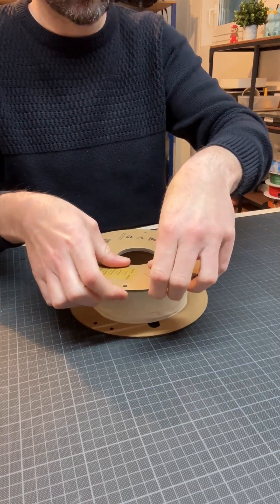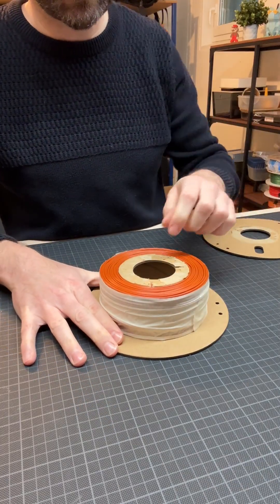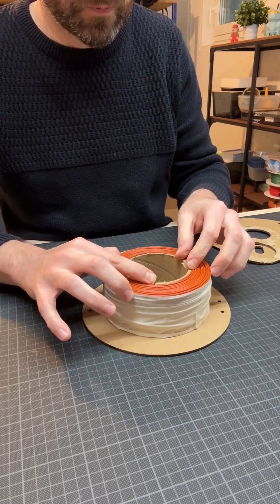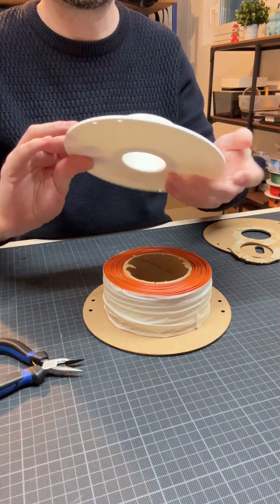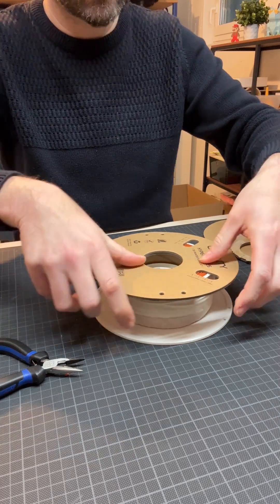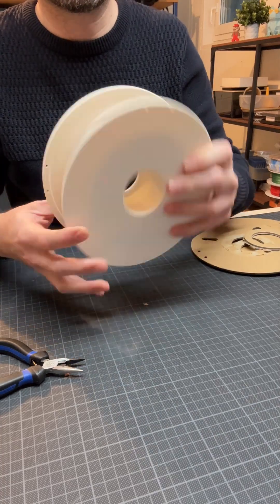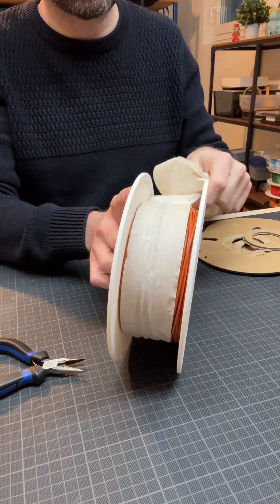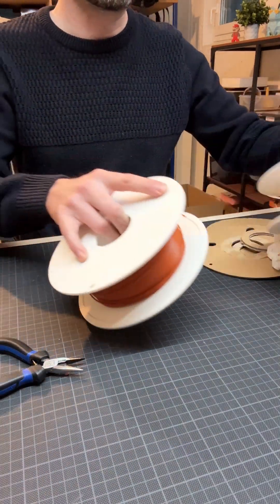How I use cardboard spools on Bambu AMS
Cardboard spools cause multiple issues when used together with the AMS of Bambu Lab 3D printers. This is how I use cardboard spools on Bambu AMS.

Here is the link from makerworld to download and print the Bambu spool